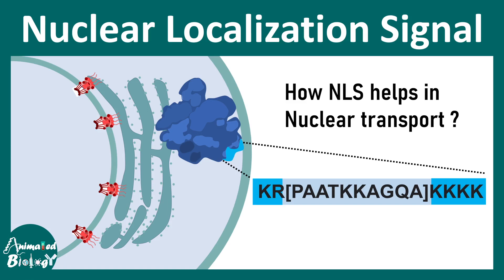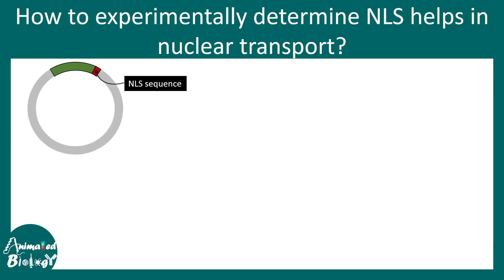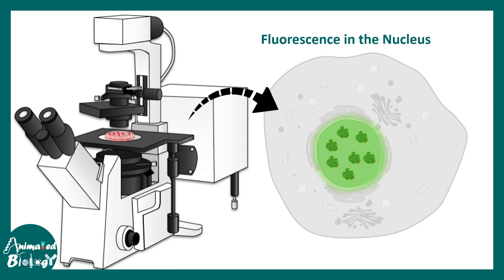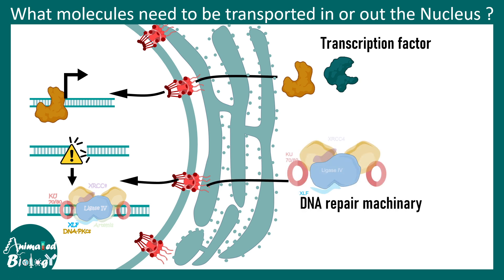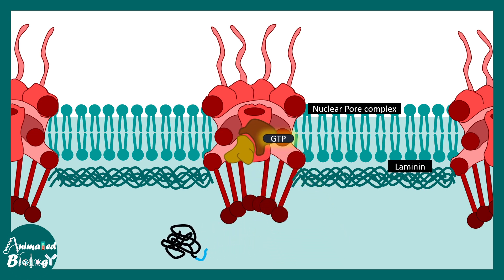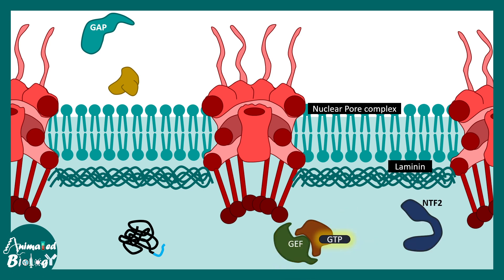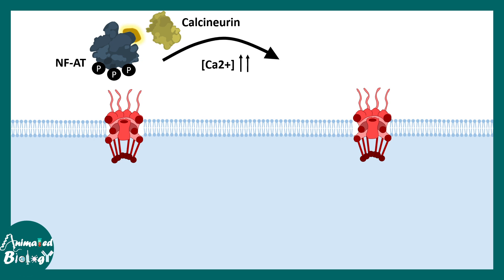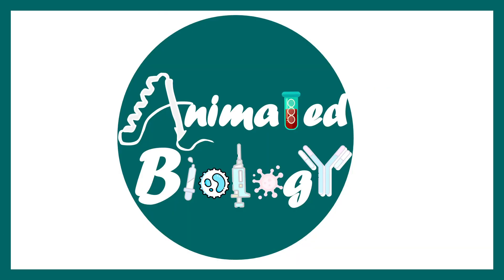Nuclear Localization Signal (NLS) | Transport of nuclear protein in the nucleus | Nuclear import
This video  talks about Nuclear Localization Signal (NLS) | Transport of nuclear protein in the nucleus | Nuclear import